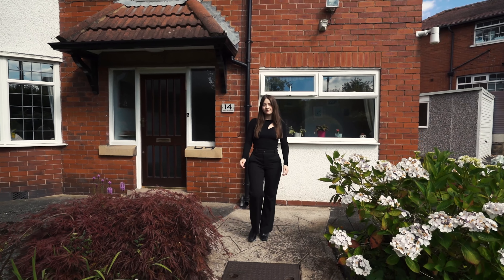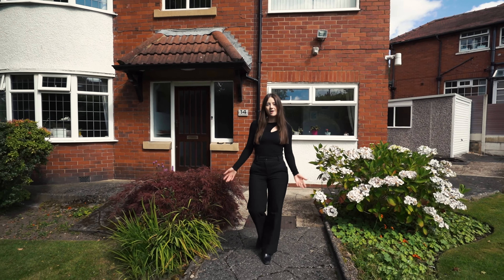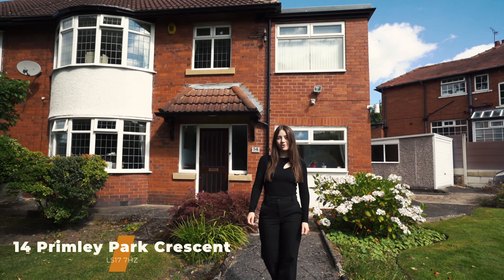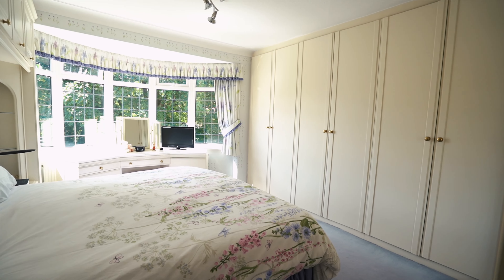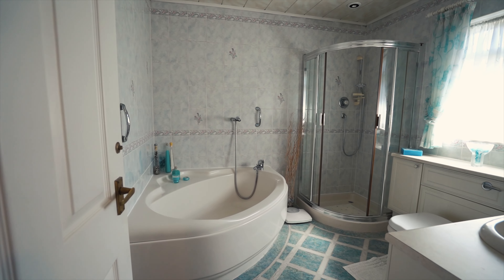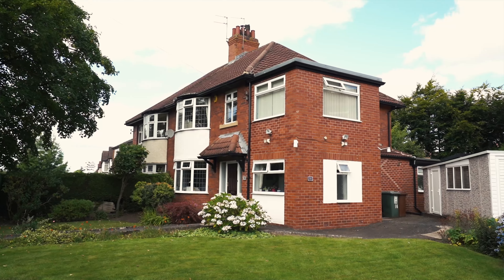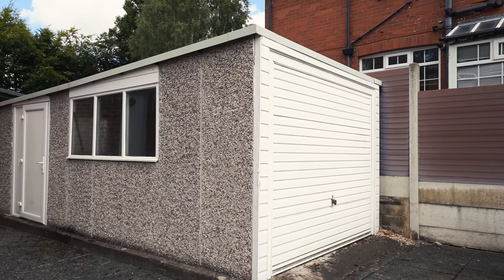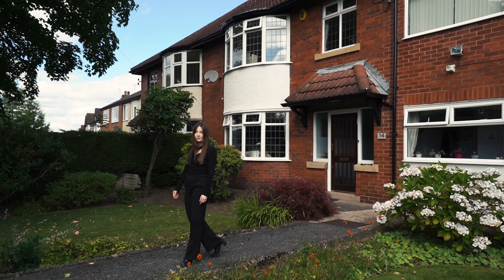14 Primley Park Crescent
To book a viewing call Monroe on 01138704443